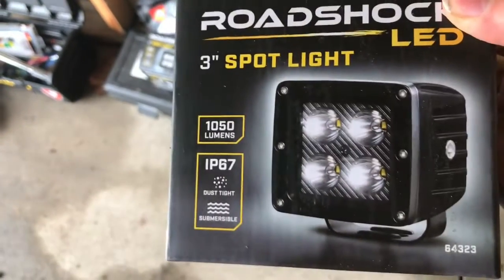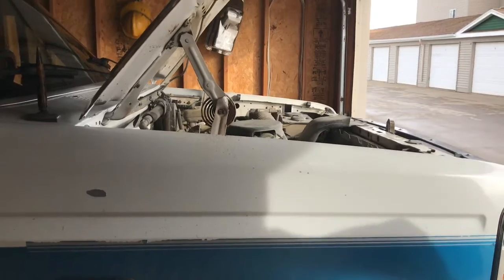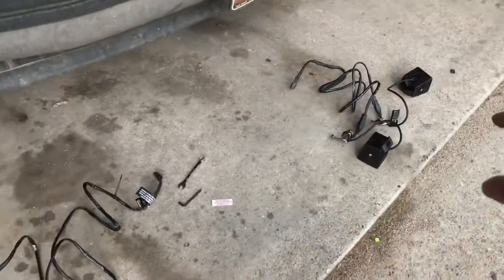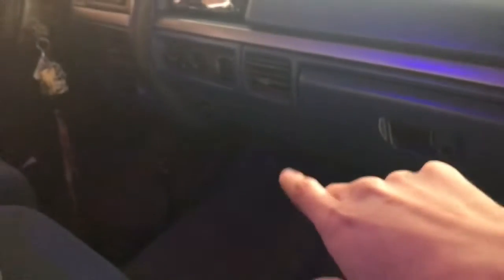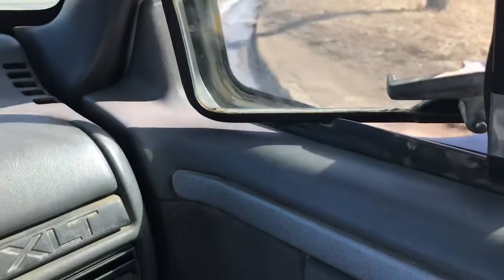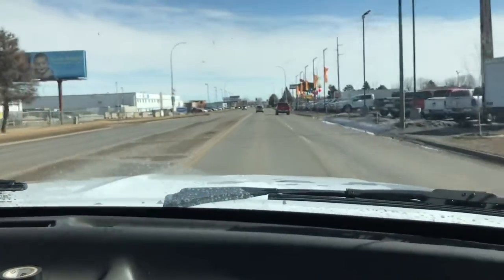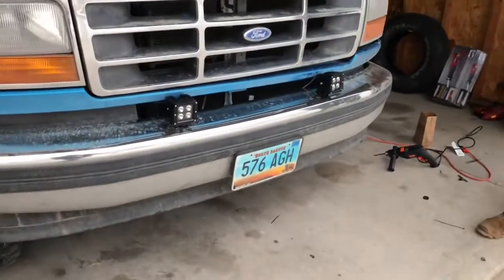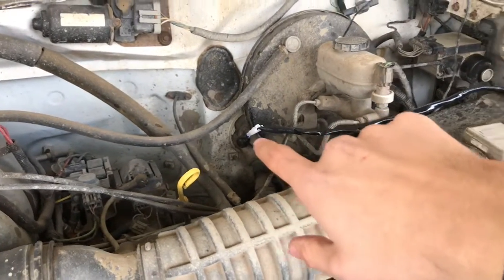Installing LED Pod Lights on Zamora!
Zamora will be getting a few nice parts in the near future so I’d figure I should take you on the wonderful journey🙄